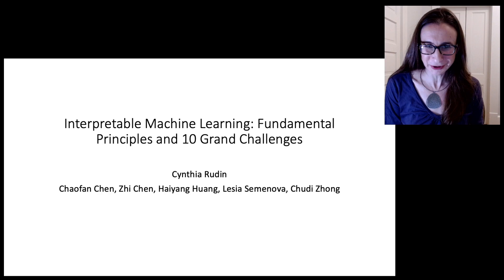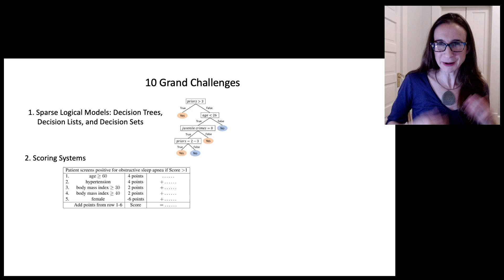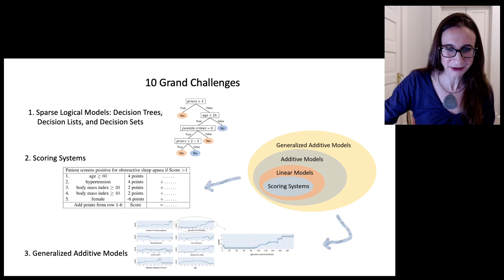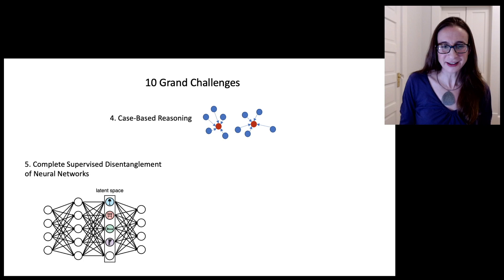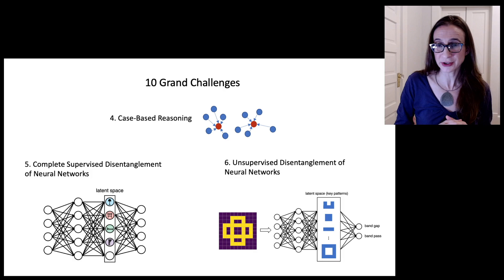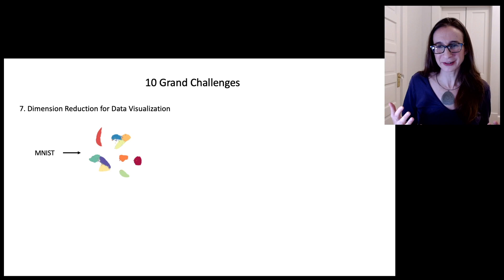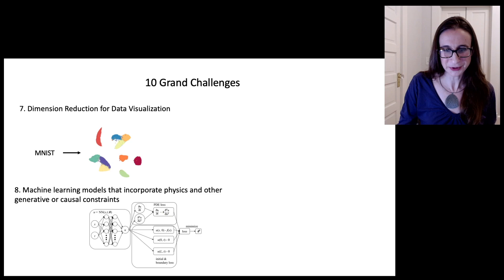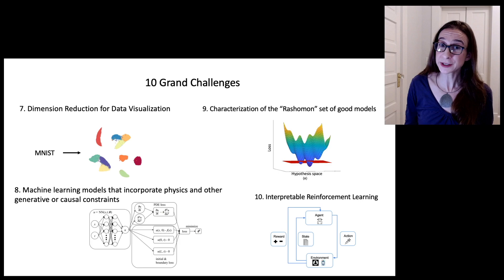Intro To Interpretable ML Review Paper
Interpretable Machine Learning: Fundamental Principles and 10 Grand Challenges
by Cynthia Rudin, Chaofan Chen, Zhi Chen, Haiyang Huang, Lesia Semenova, Chudi Zhong